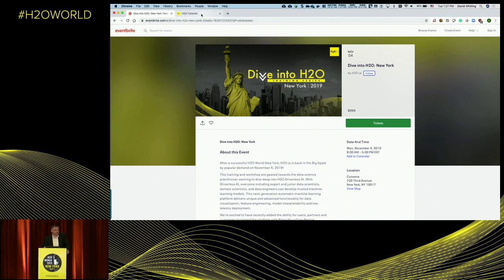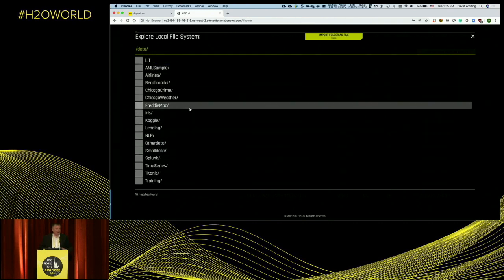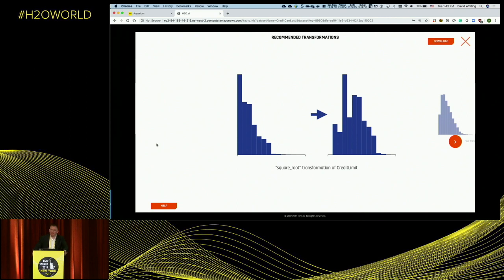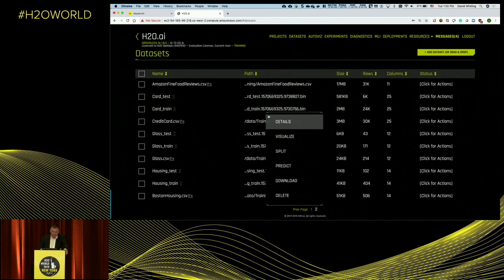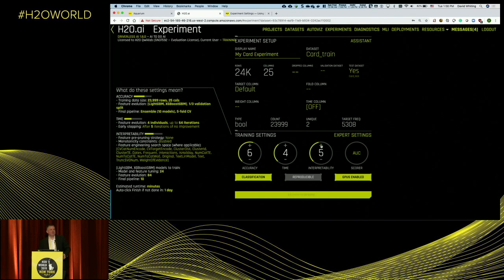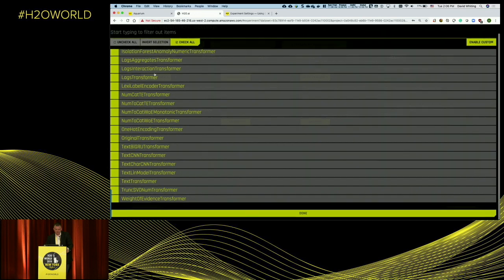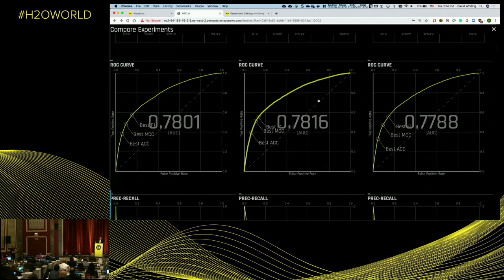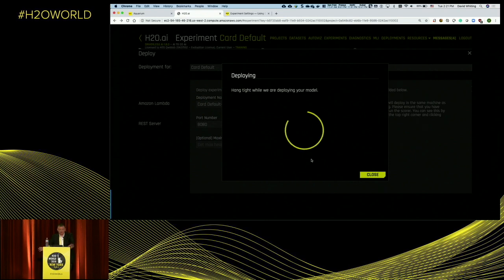Intro to Driverless AI - Hands-on Training - H2OWorld 2019 NYC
This video was recorded in NYC on October 22nd, 2019.